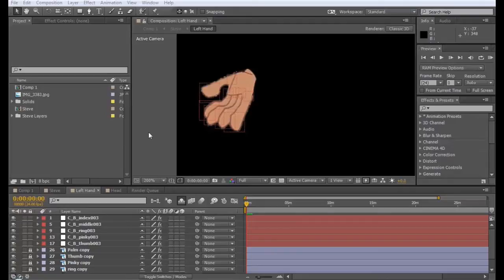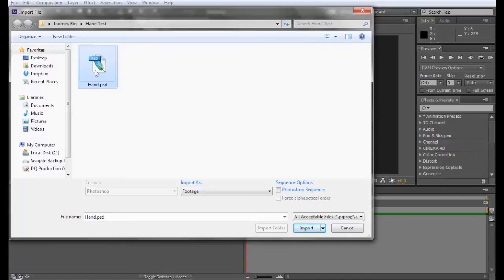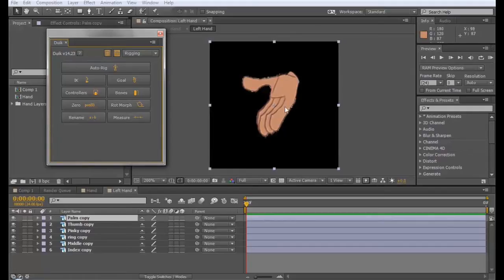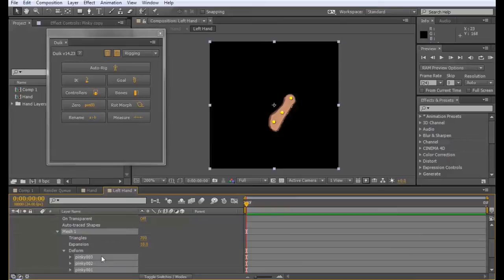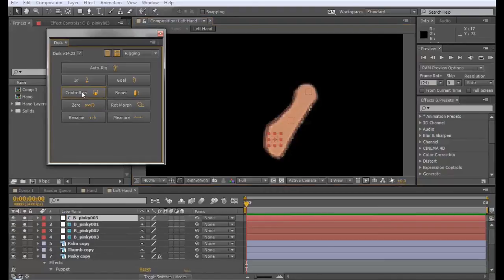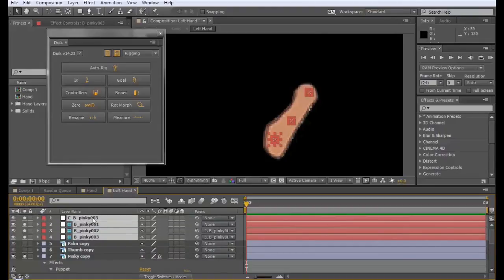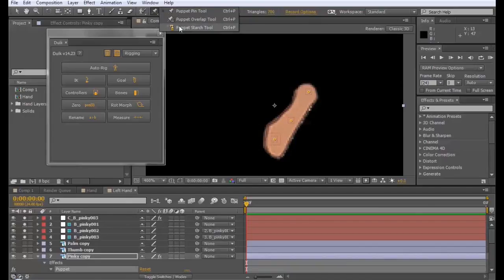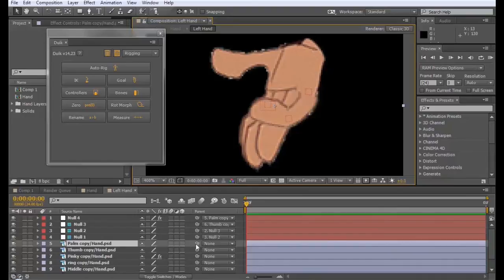After Effects & DuIK Tutorial: Creating a Hand Rig - The Fingers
A Wizardry Tutorial!
In this After Effects & DuIK tutorial, I show you the basics of rigging fingers for a hand and important tips to consider while rigging the fingers.